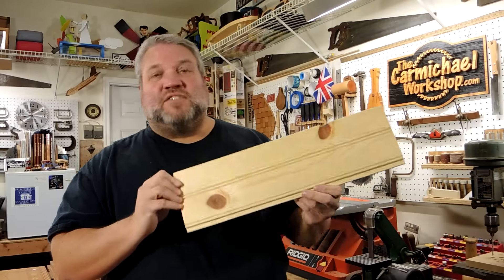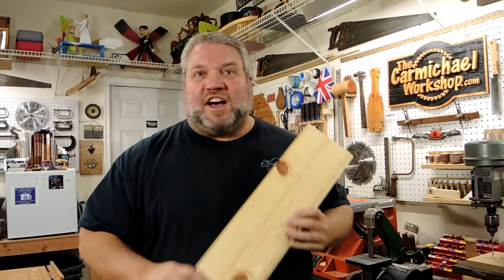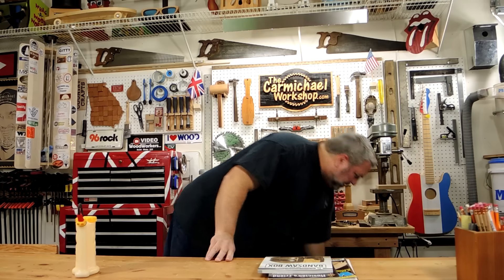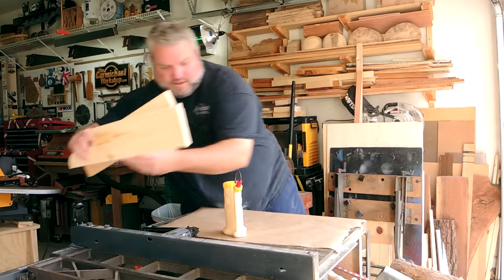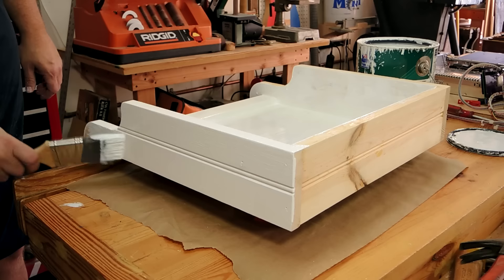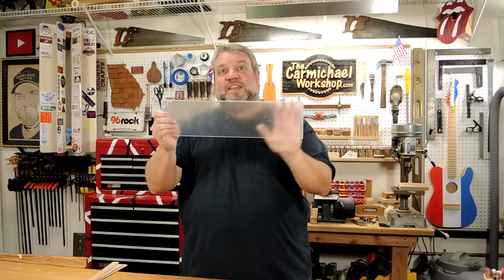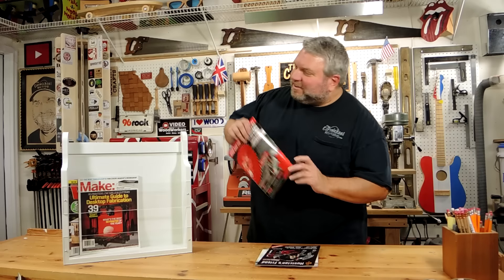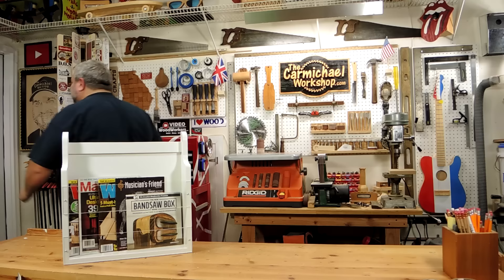Making a Magazine Rack - Easy Woodworking Project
I made this Magazine Rack out of wood and clear acrylic.  This is an easy woodworking project that can be made in just a few hours.  It would make a great gift for an avid reader.

"Darktown Strutters Ball" by E's Jammy Jams